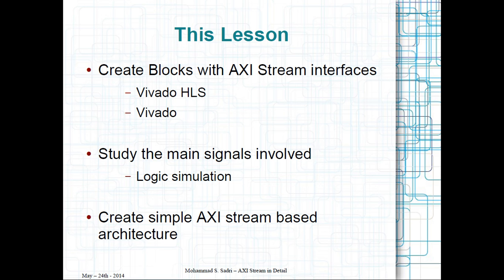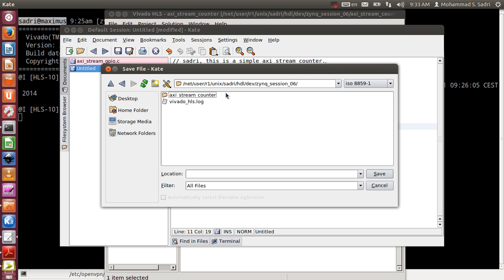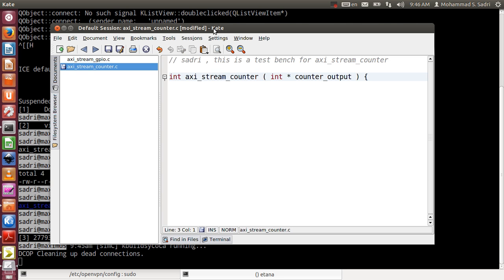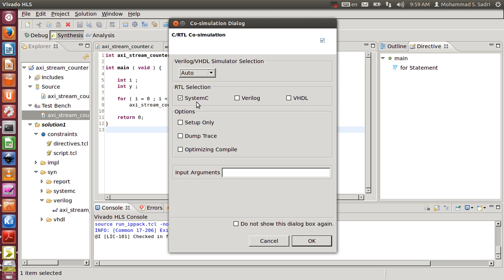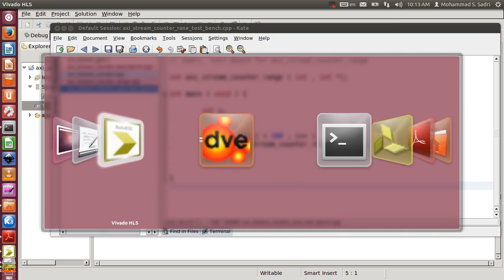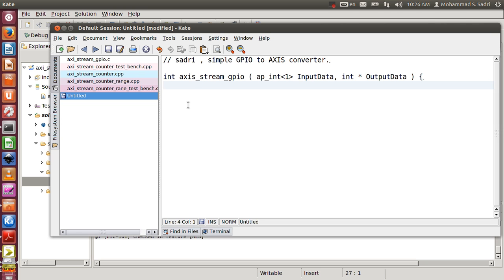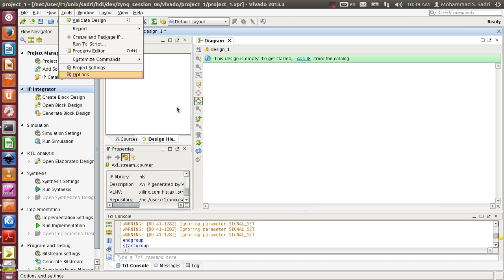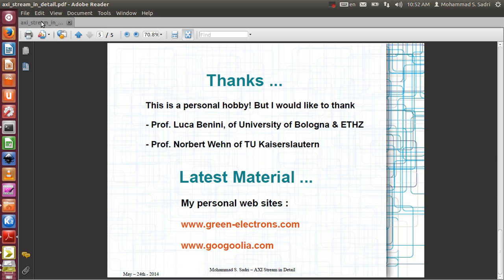ZYNQ Training - Session 06 - AXI Stream Interface in Detail (HLS flow)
In this video we explore the AXI stream interface in more detail. We focus on creating modules with AXI stream interfaces using the Vivado HLS environment and the C Language. We go through the entire flow of synthesizing, simulating, and creating a packaged IP out of the design and then including the packaged ip into the project vivado project and connecting it to other components.